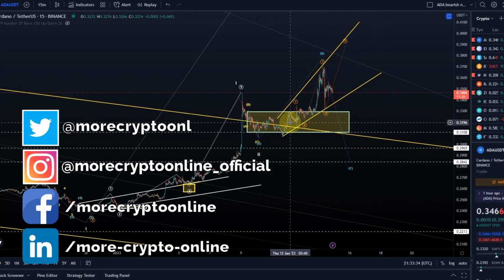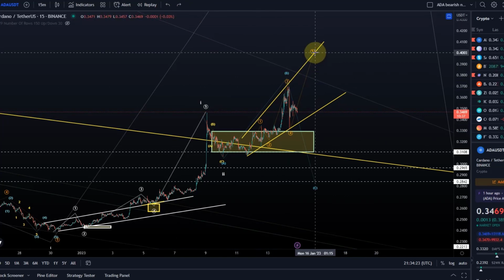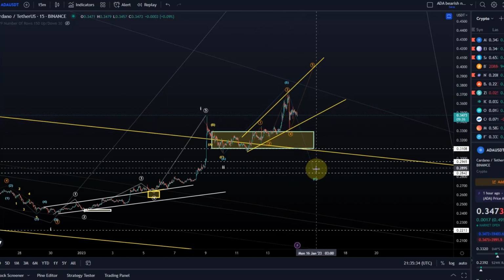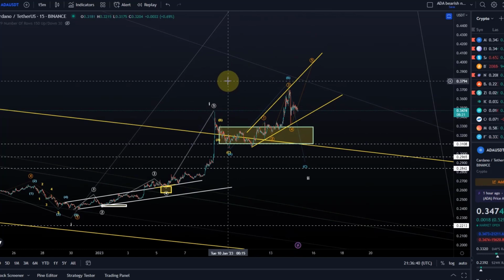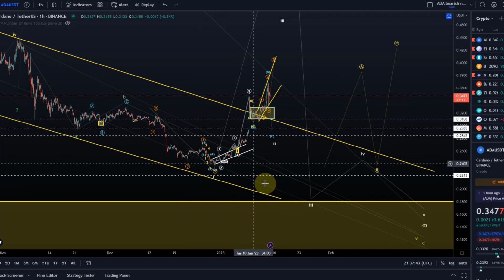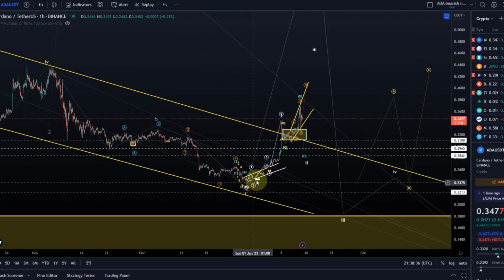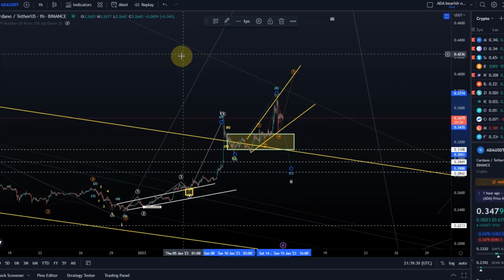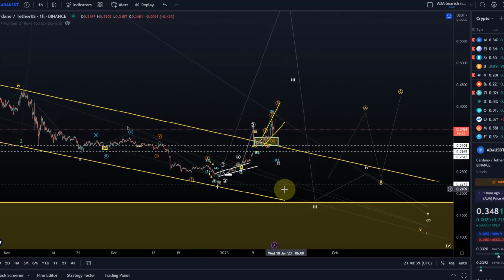Cardano ADA Price News Today - Elliott Wave Technical Analysis and Price Now! Price Prediction!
Trade on Coinbase:
Receive $10 in BTC (see terms on website):

Trade on Kucoin:
Receive a 20% fee discount:

Code: WE4091

Trade with Trading212:
Receive shares worth up to $100: